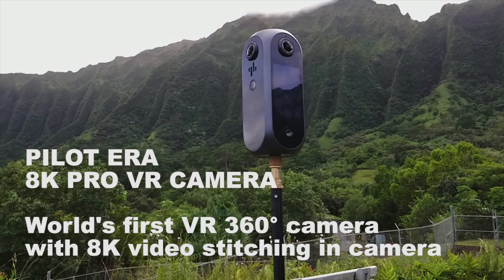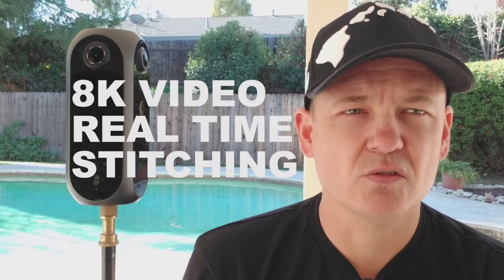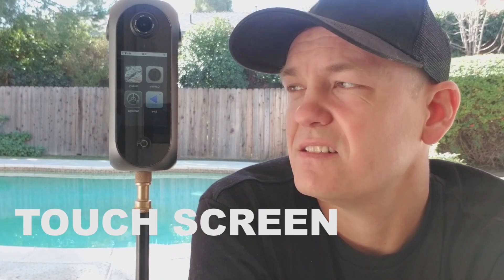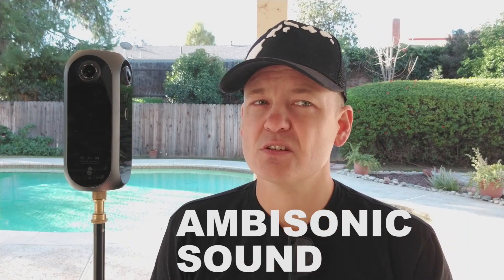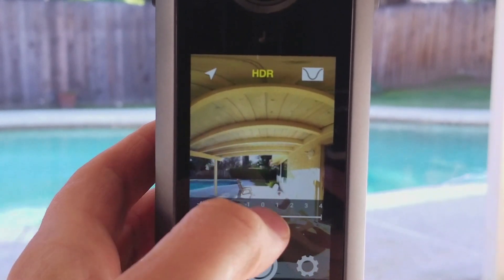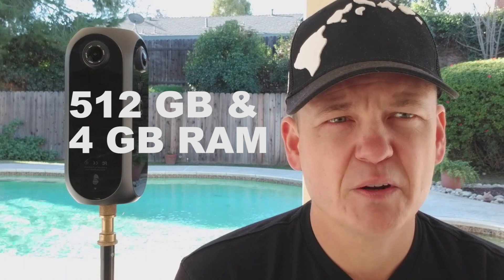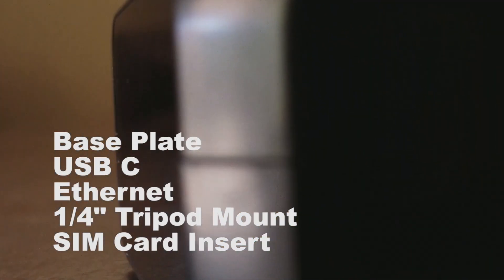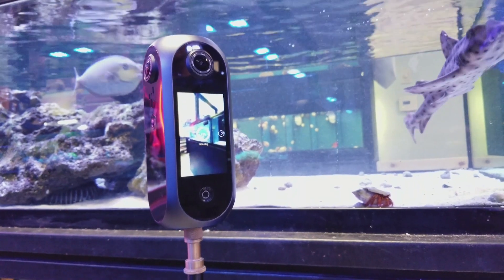Pilot Era 8K VR 360 Camera - Real time in Camera Stitching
Pilot Era is the World's first 8K VR 360 degree camera to have real time stitching in camera. Filmmaker and director Carl McLarty talks about the camera's new features.